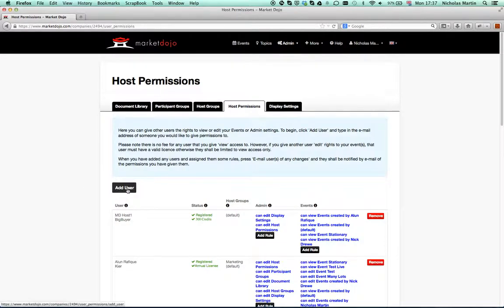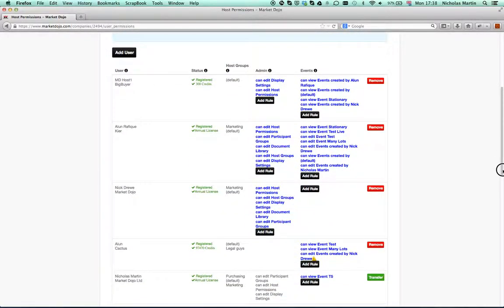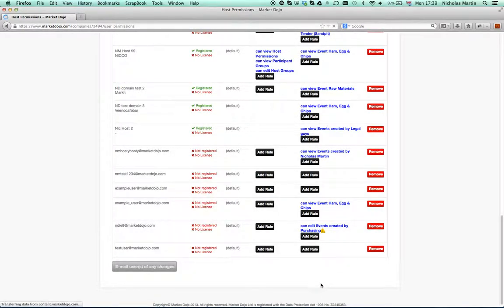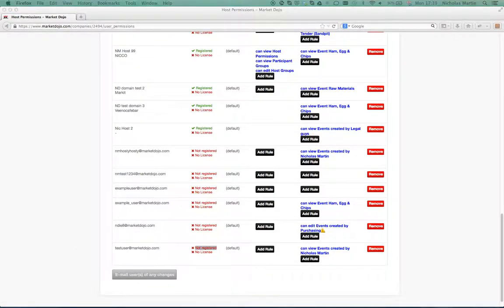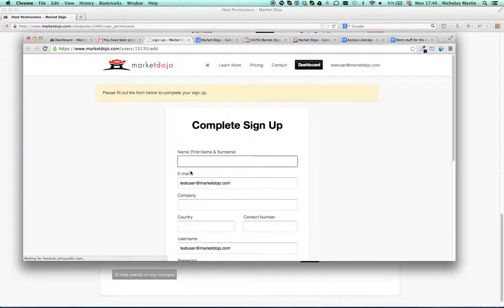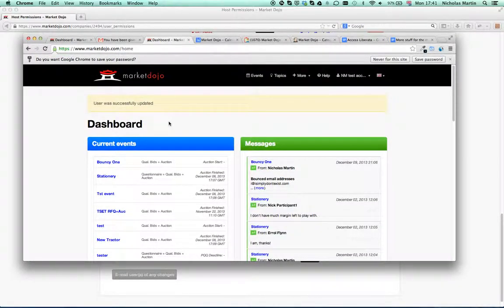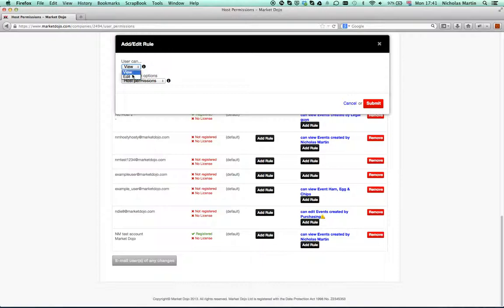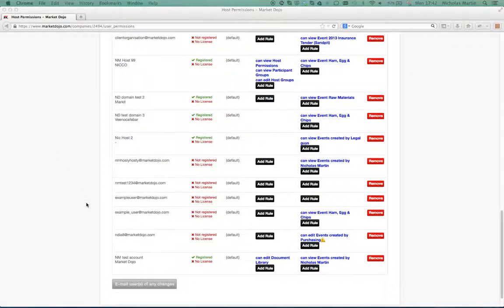Market Dojo - Host - Managing Hosts with the User Hierarchy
This video gives our Hosts a brief overview of how to make the most of the User Hierarchy feature to add new Hosts and give them specific roles and rights.